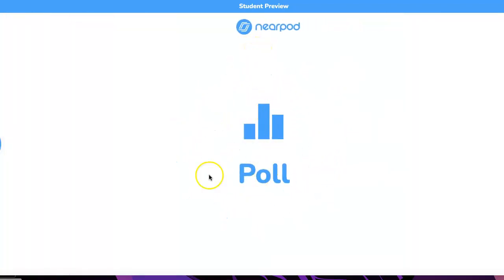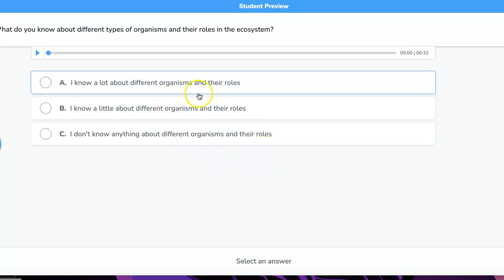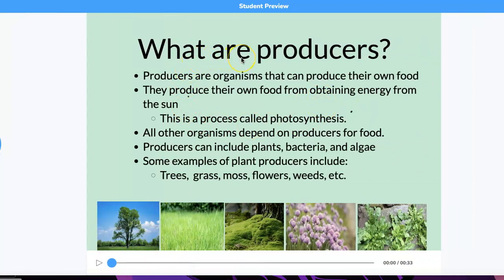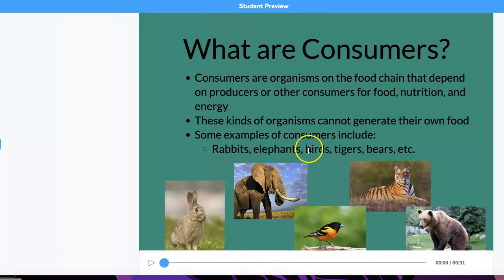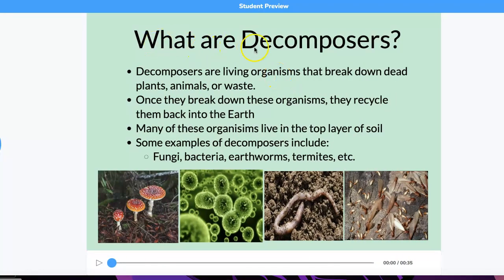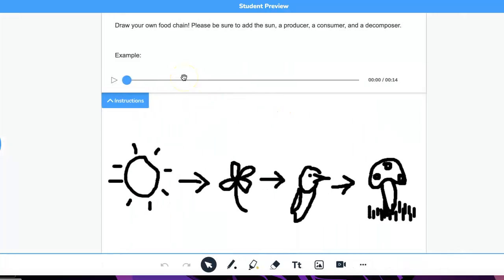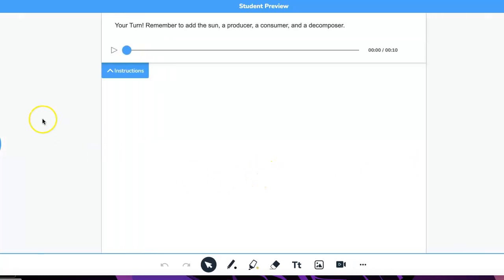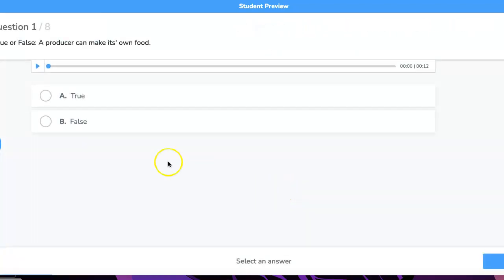The Role of Organisms in an Ecosystem